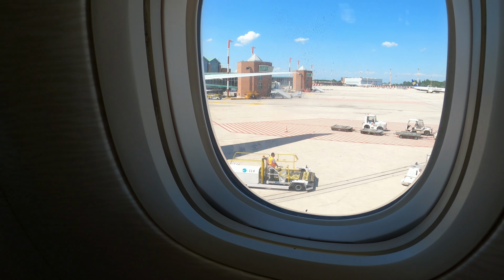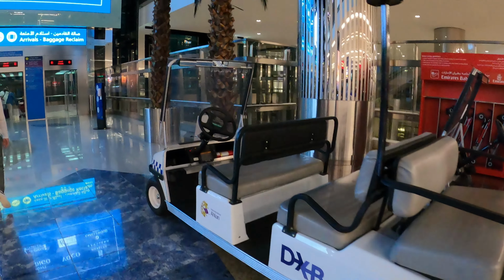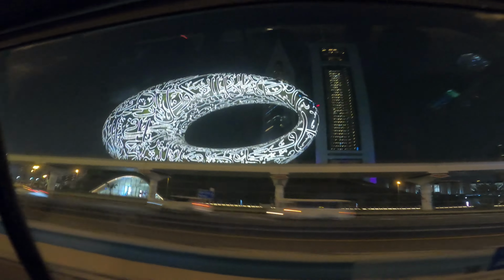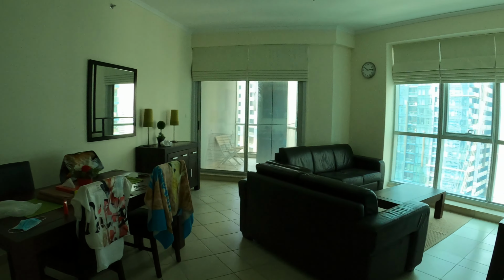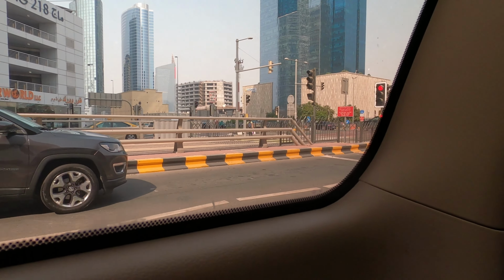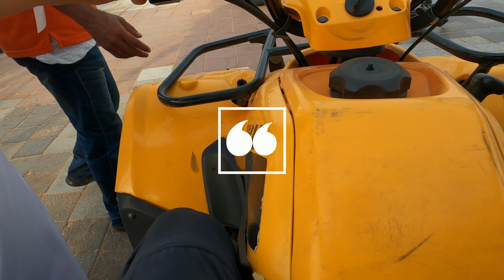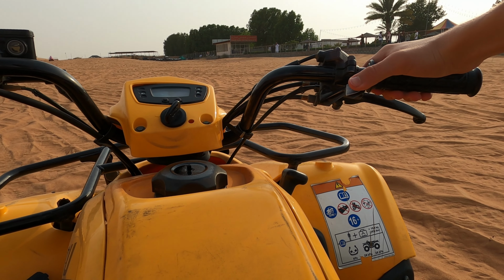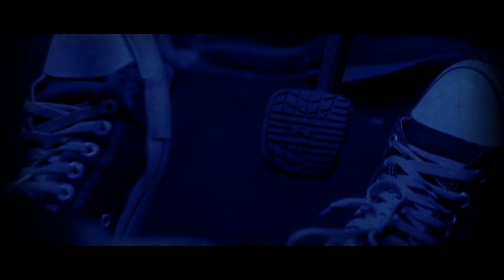Dubai desert trip (day1)!